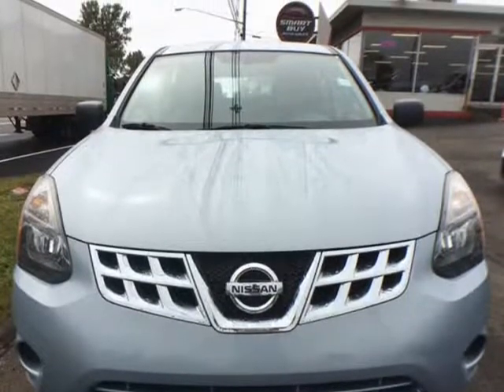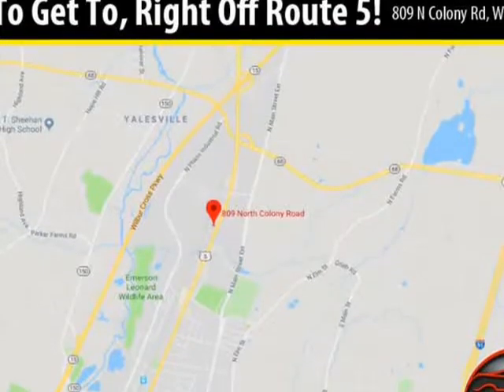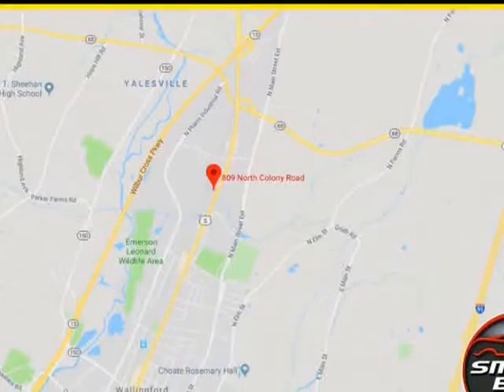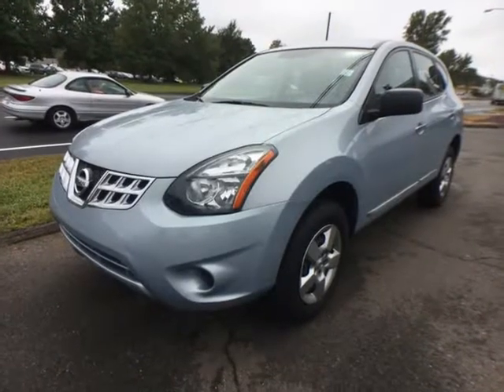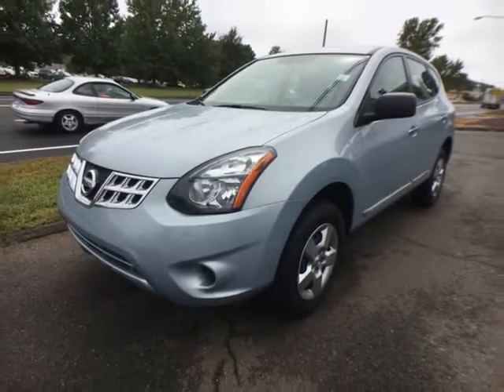2015 Nissan Rogue Select**We Finance! (Wallingford, Connecticut)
Smart Buy Auto Sales
809 N Colony Rd
Wallingford